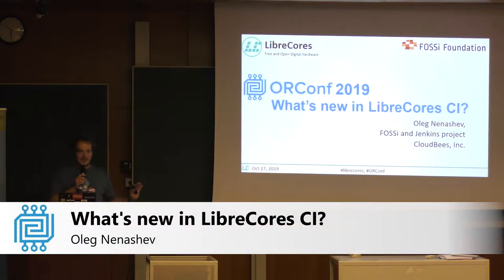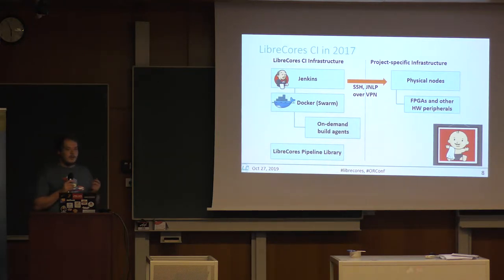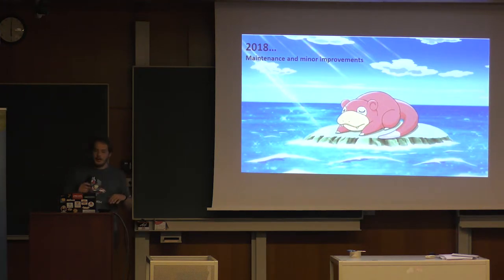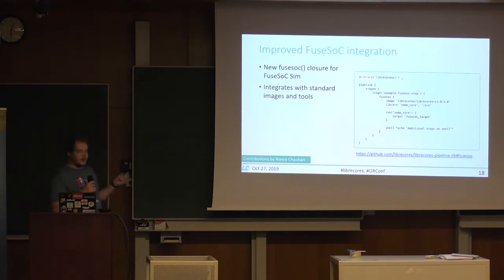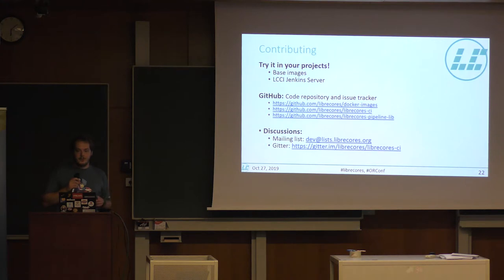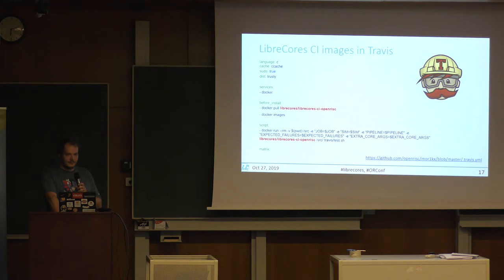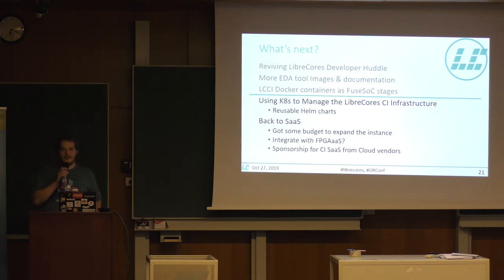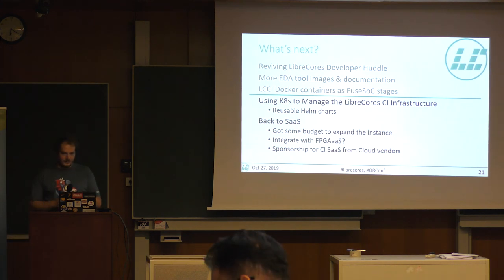What's new in LibreCores CI? - Oleg Nenashev - ORConf 2019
There were significant changes in LibreCores CI over the past year. Let's take a look at what's new available to hardware projects: Docker images for EDA tools, new Jenkins server bundles, and SaaS for projects. And how was Google Summer of Code in LibreCores CI this year?

Presenter: Oleg Nenashev

Oleg is an R&D and Automation engineer with Hardware/Embedded background. He contributes to the LibreCores project and works on the continuous integration service there. He is also a Jenkins core maintainer and a leader of Hardware/EDA SIG there. Nowadays Oleg lives in Switzerland and works for CloudBees.